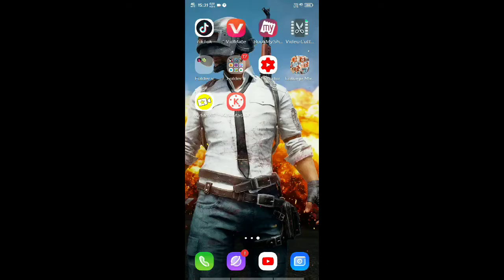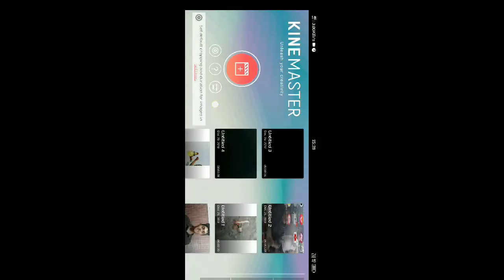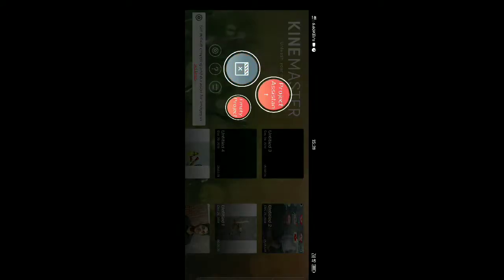HOW TO CUT AUDIO FROM A VIDEO IN MALAYALAM